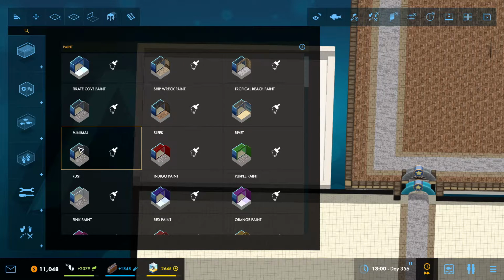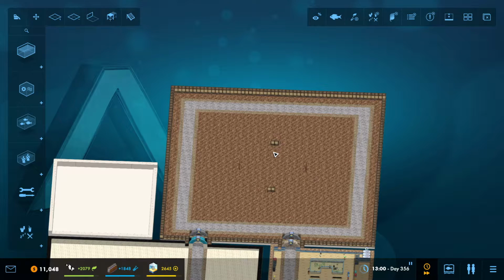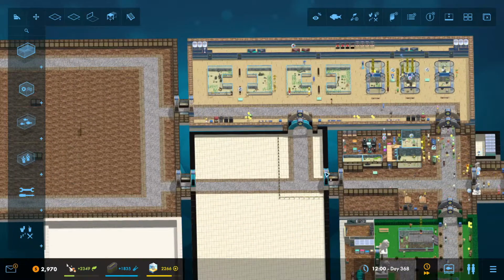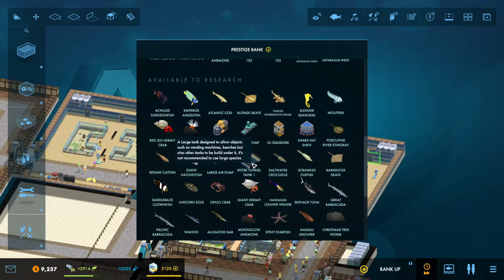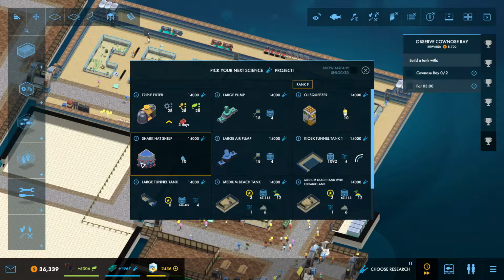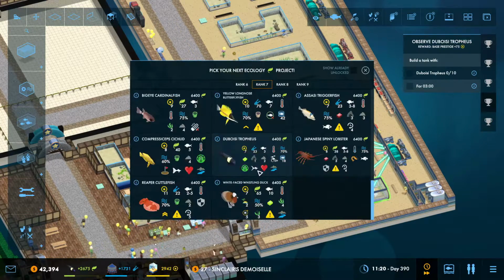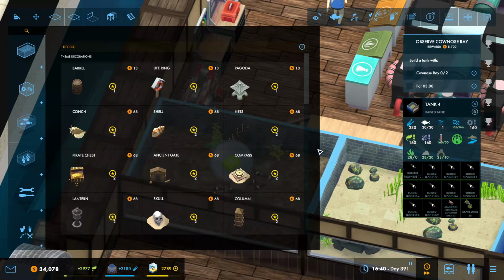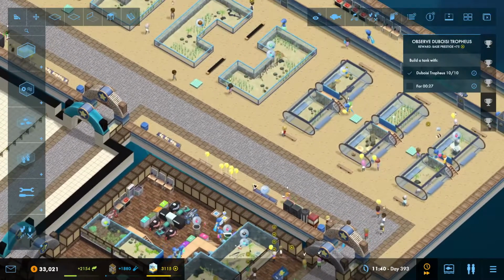Modded Megaquarium - Freshwater Frenzy Sandbox - Episode 5 [It's a Marathon, not a Sprint]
➤ Patrons